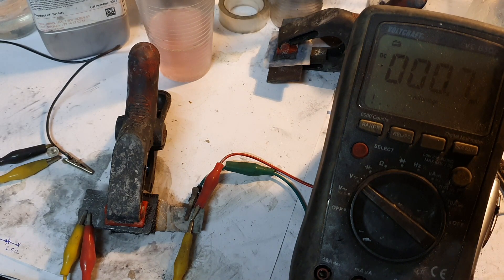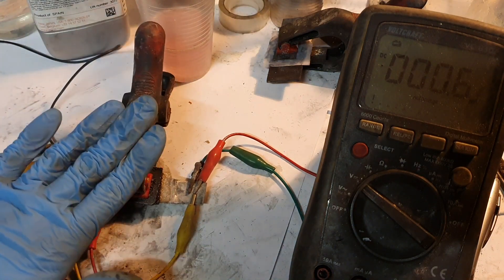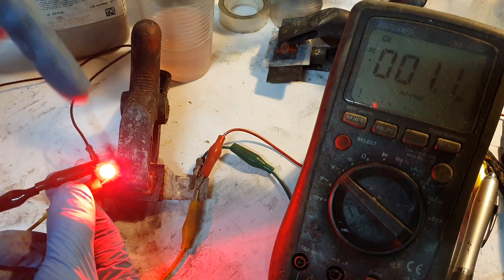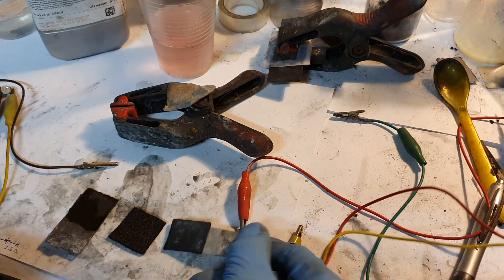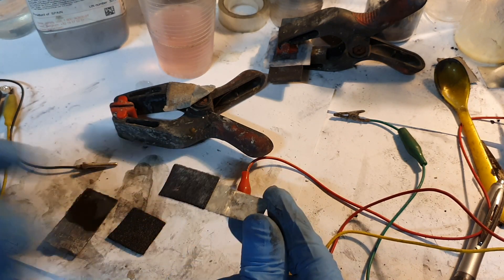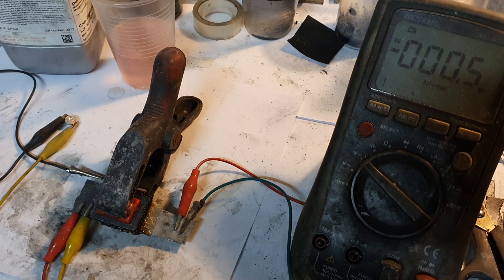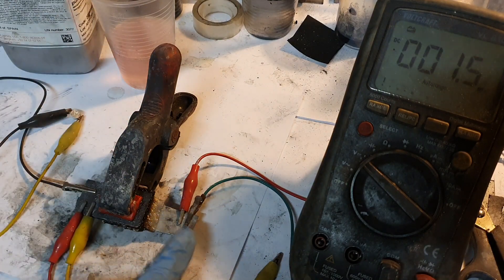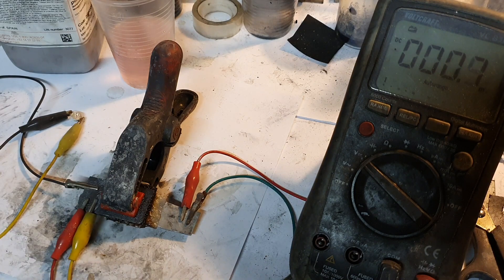Metal Hydrogen Battery with graphitic carbon nitride / carbon fiber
Metal hydrogen battery which uses carbon fibers impregnated with bulk graphitic carbon nitride. The battery show the voltage of 2 volts.